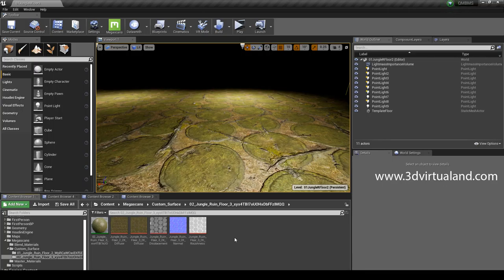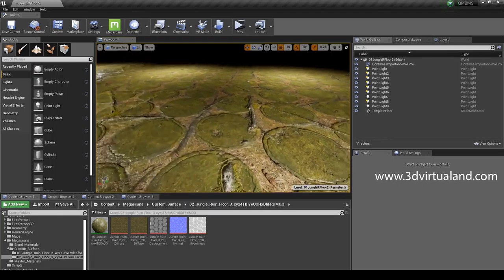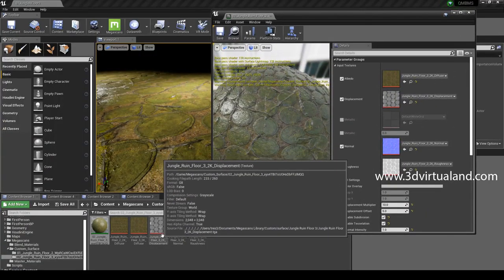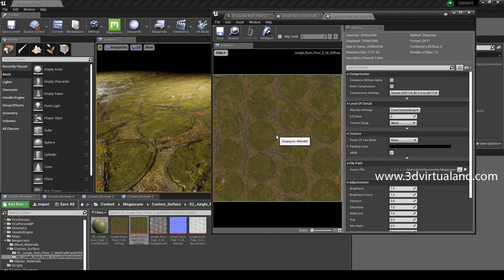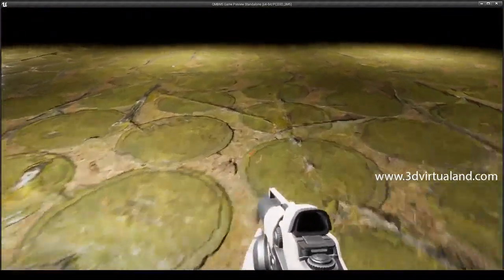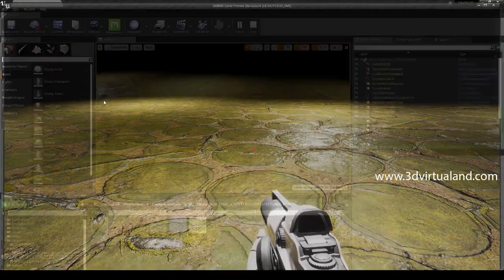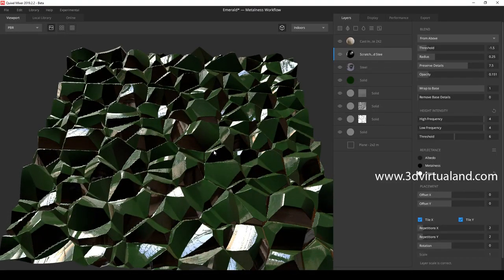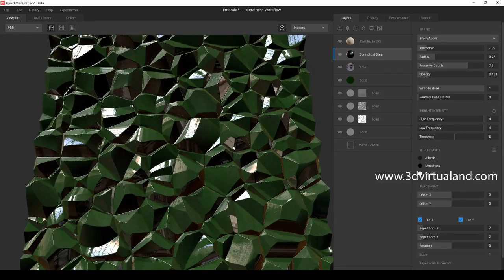Using Quixel Mixer 2019.2.2 Beta to create a Emerald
Well this time we created a Emerald material with Quixel Mixer 2019.2.2. Beta. Follow our channel for more video tutorials.